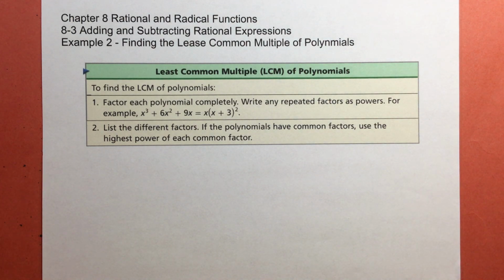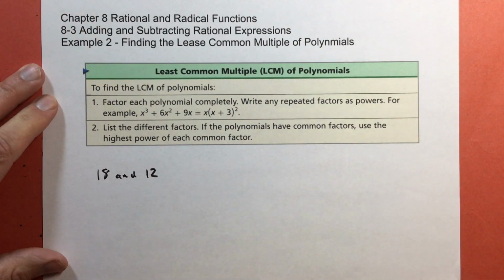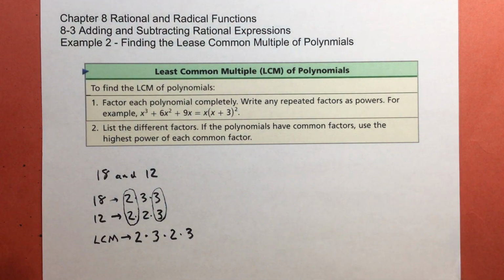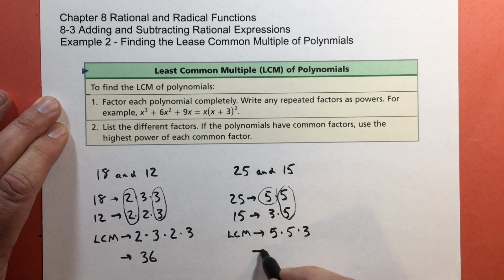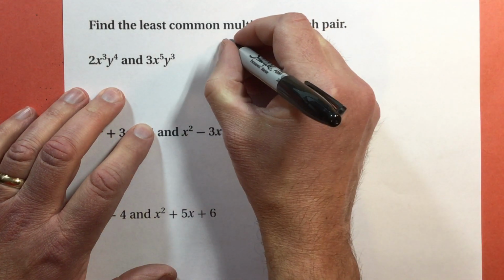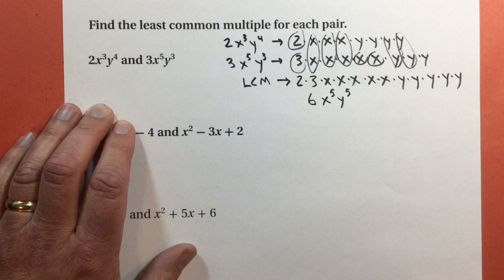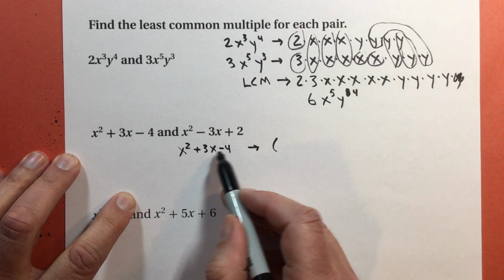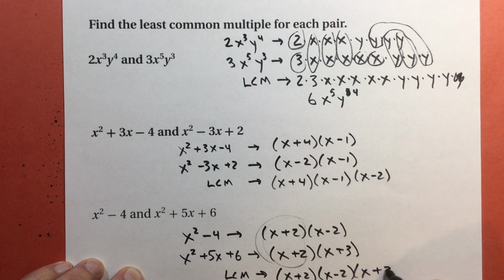8-3 Adding and Subtracting Rational Expressions example 1